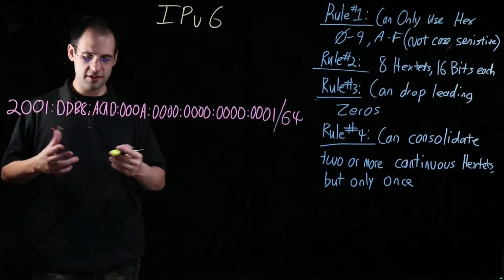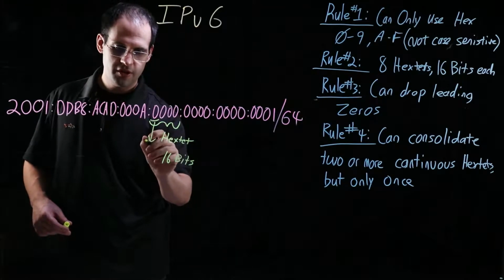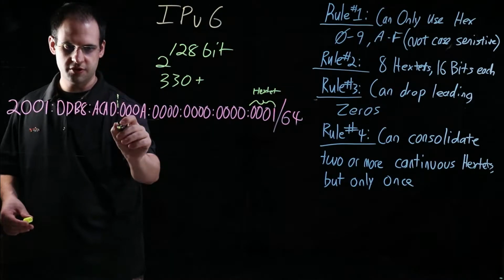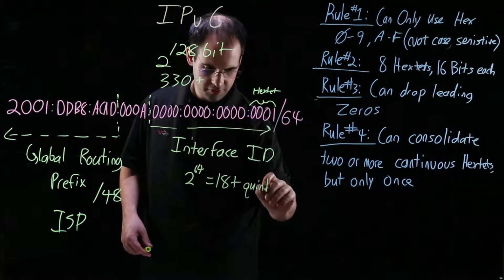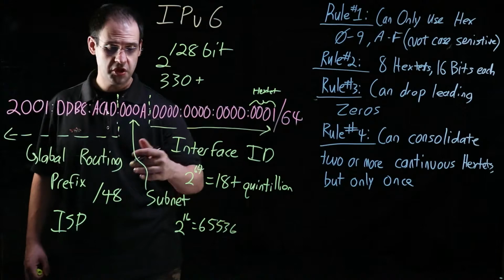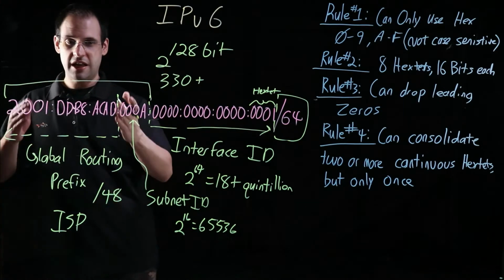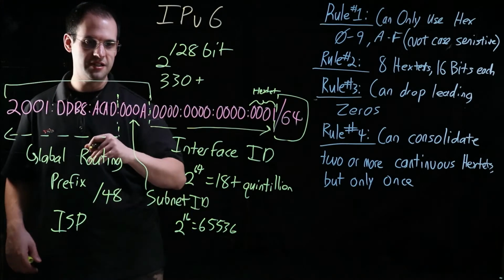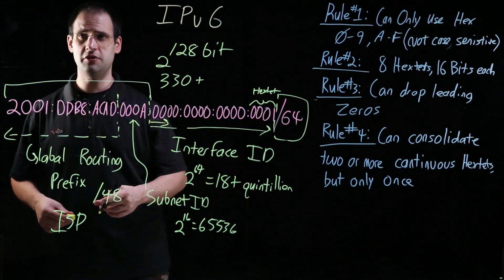32 - IPv6 Structure